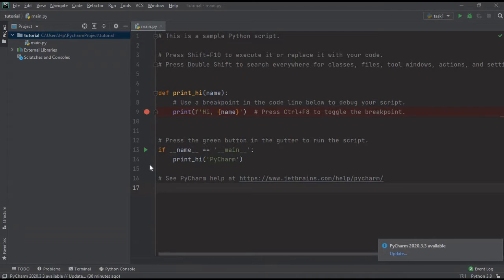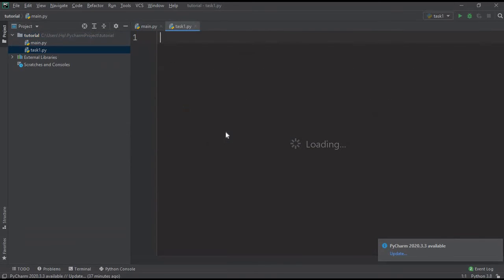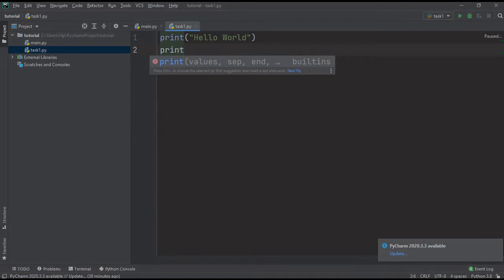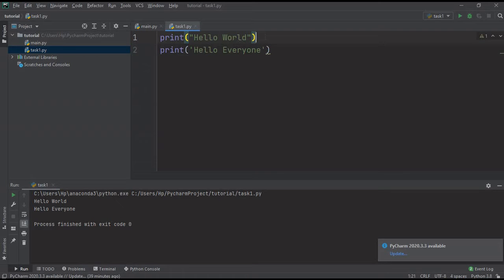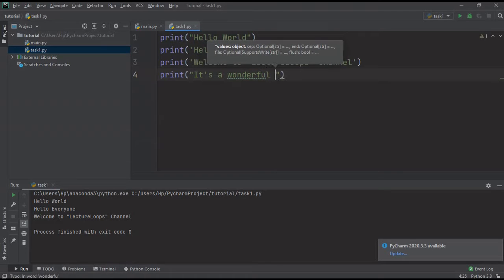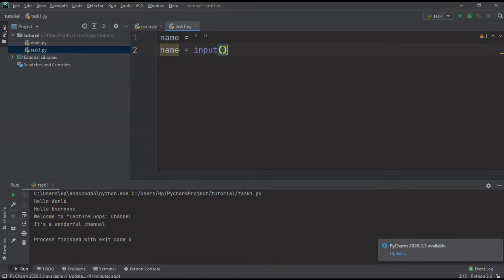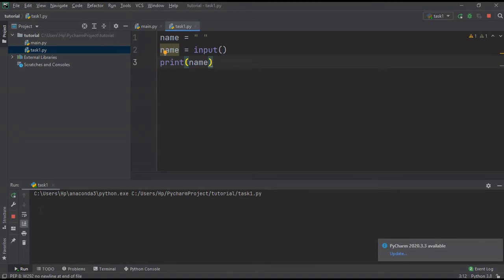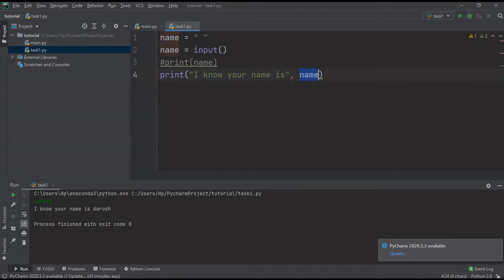Python Programming Tutorial ( First program)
You will come to know how to display output.
for notes and deeper understanding, you can visit